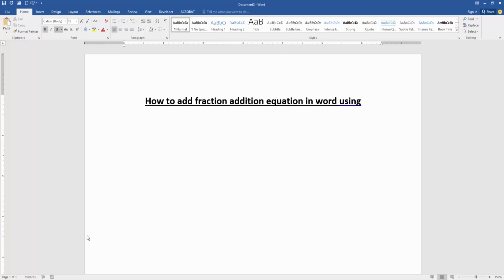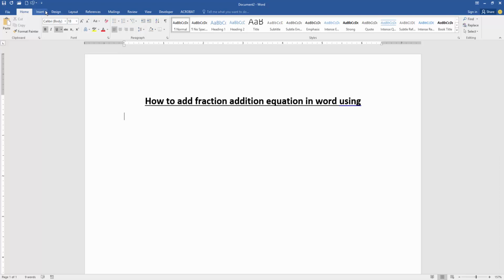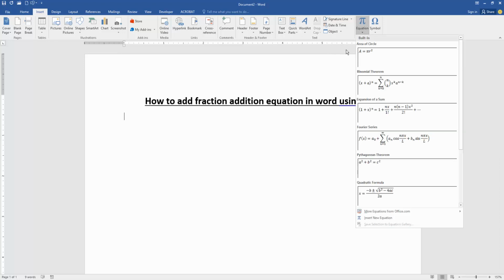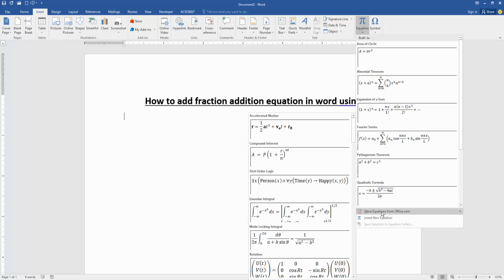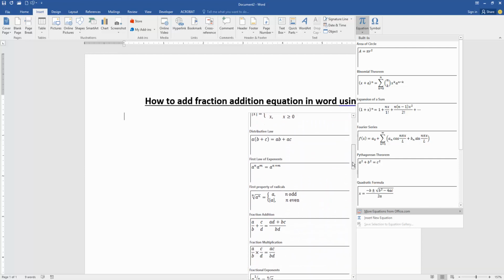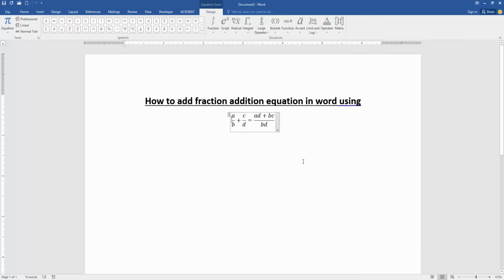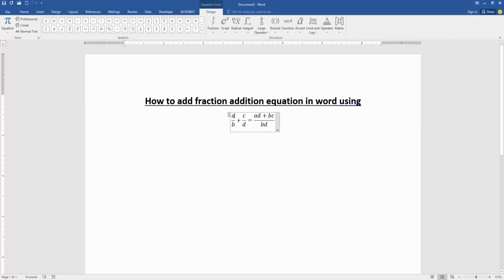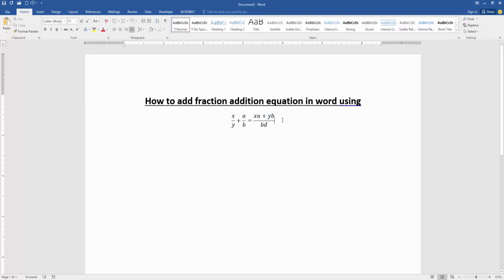How to add fraction addition equation in word using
Assalamu Walaikum,
In this video I will show you, How to add fraction addition equation in word using. Let's get started.